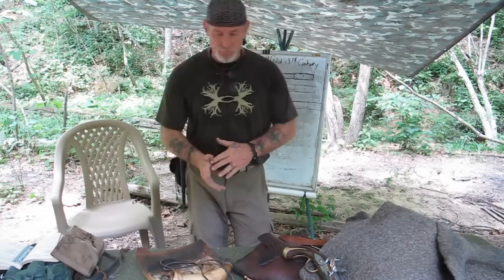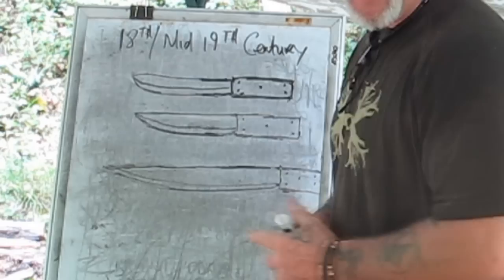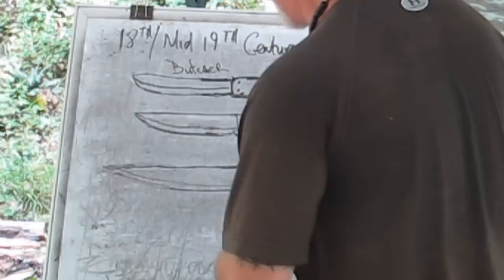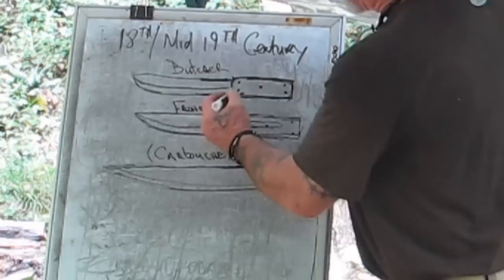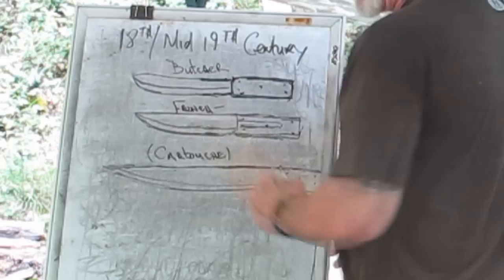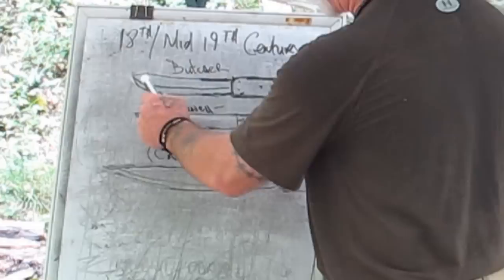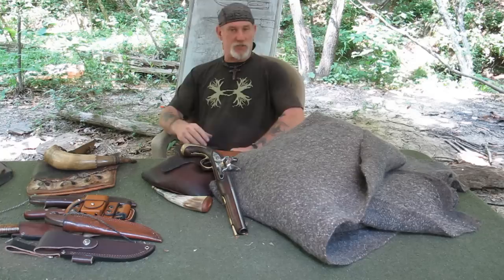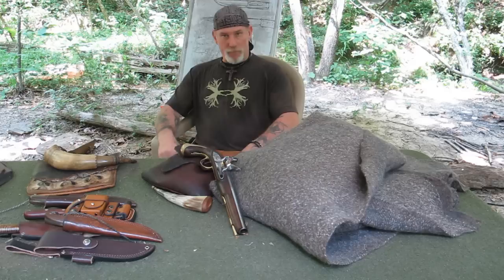Butcher Knives a Frontier Standard.wmv